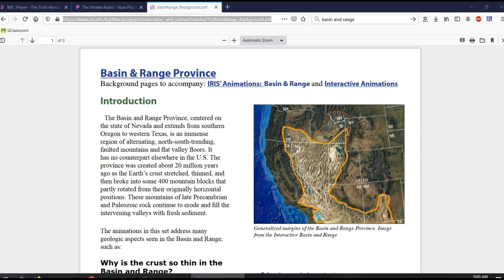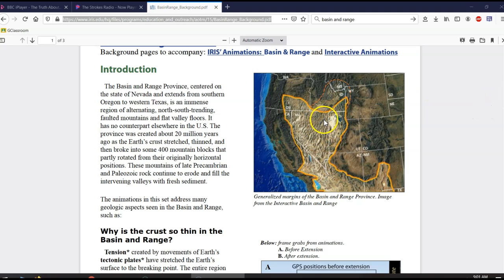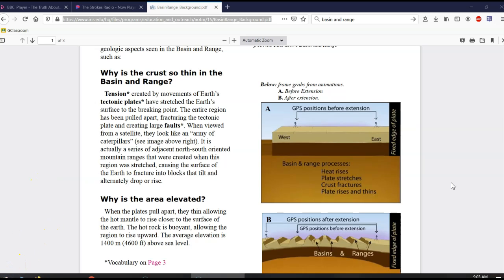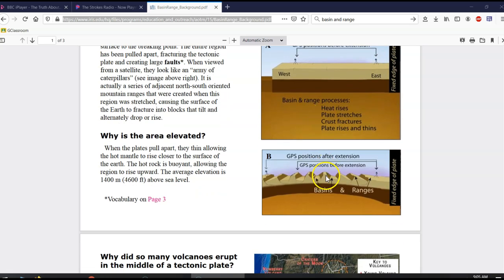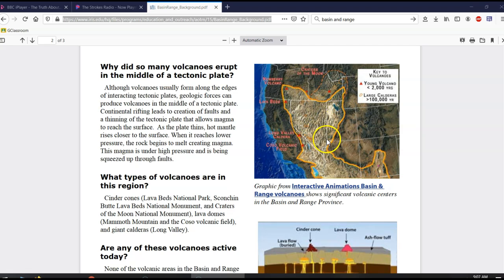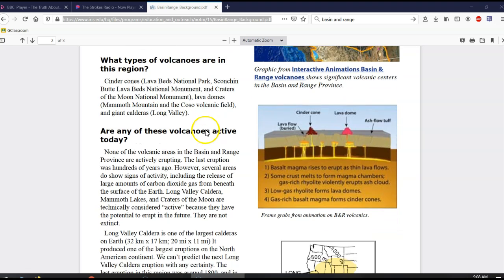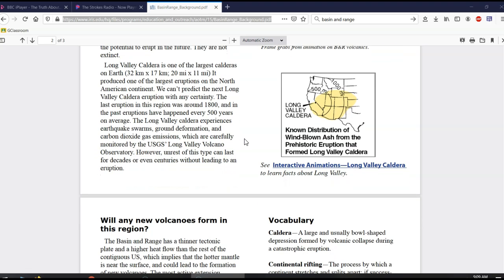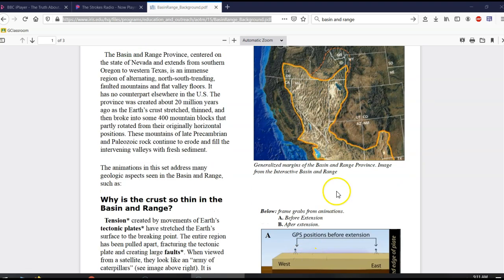Basin and Range Article